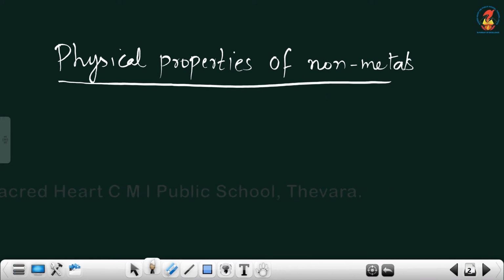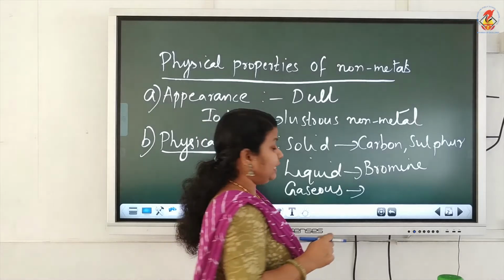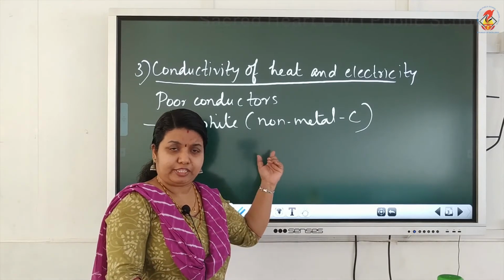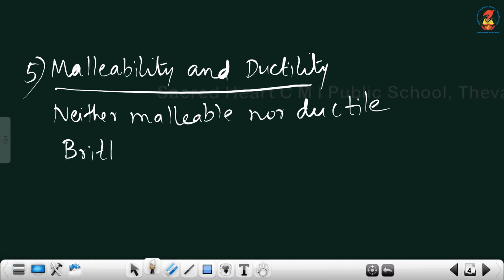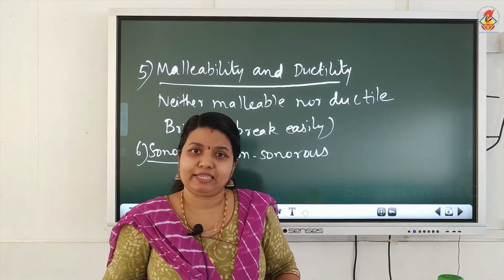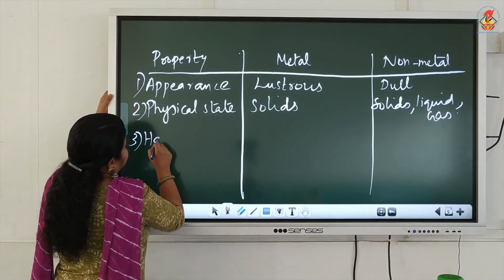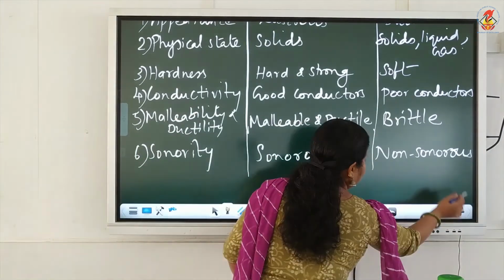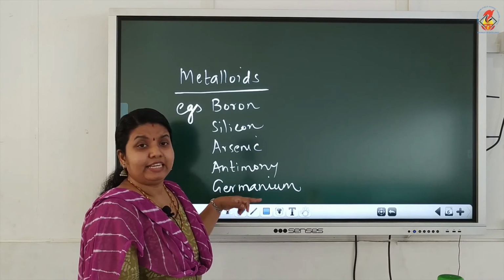Chem08 Chapter 04 Materials Metals and Non Metals Video 02 Physical Properties of Non Metals